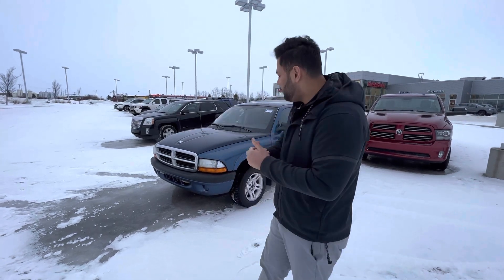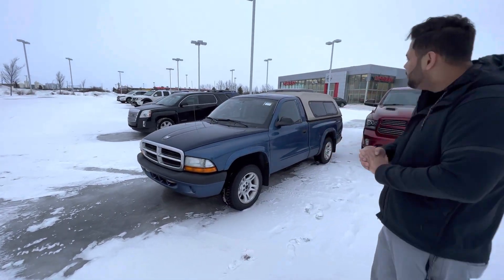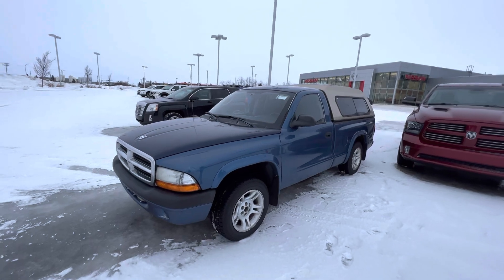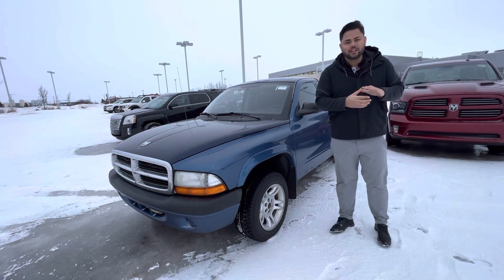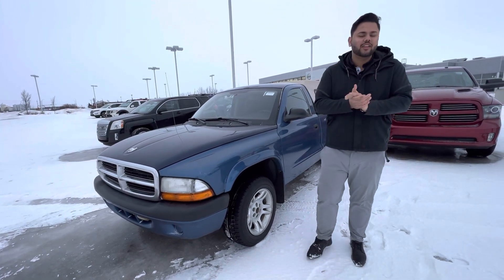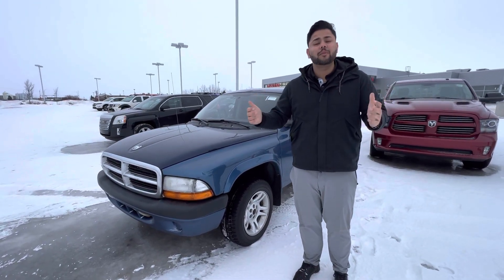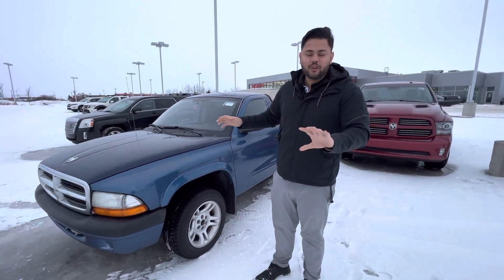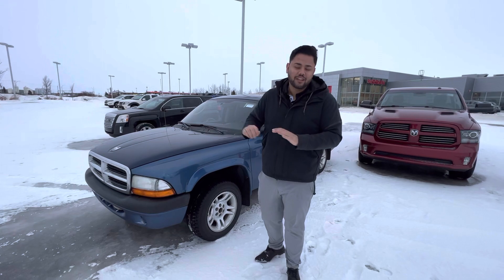Check this out